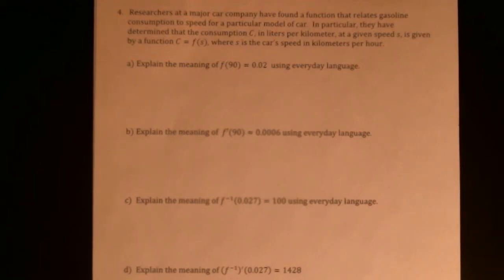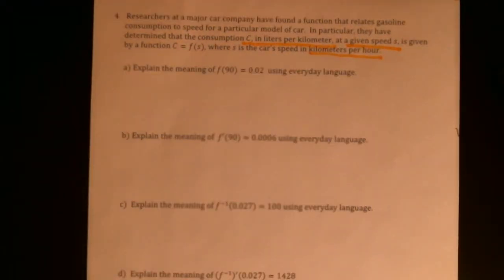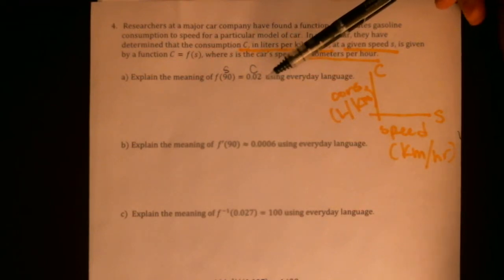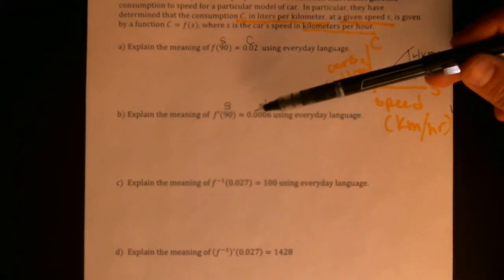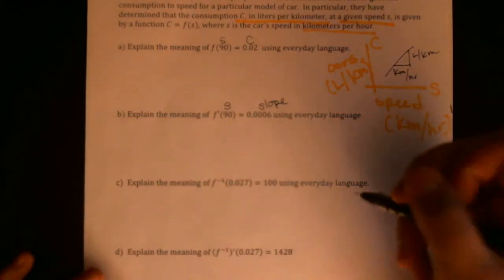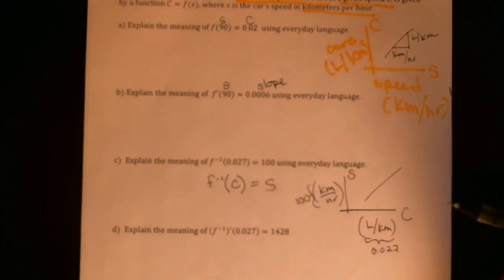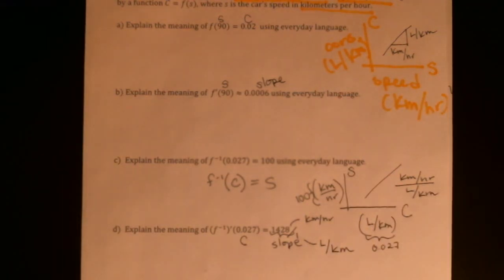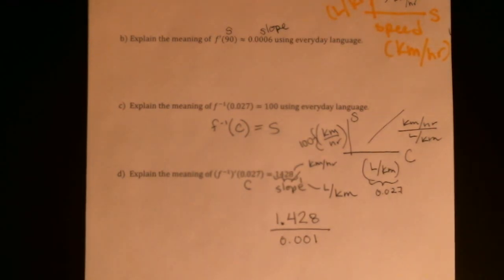1.3 example 3